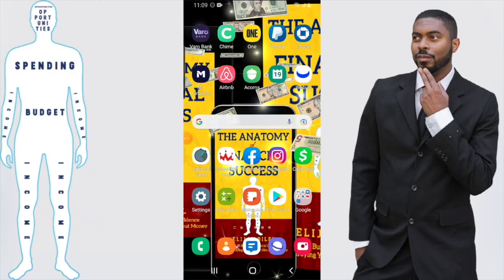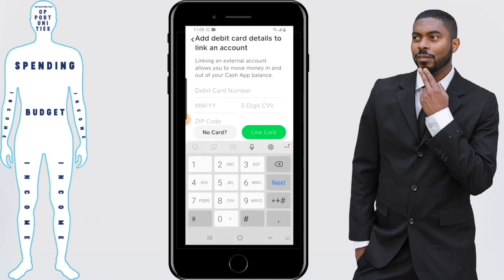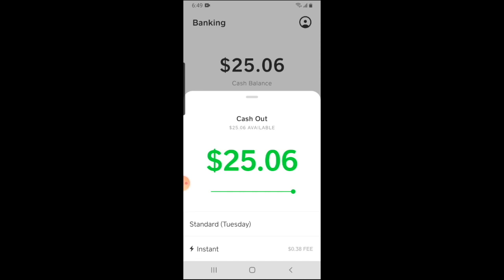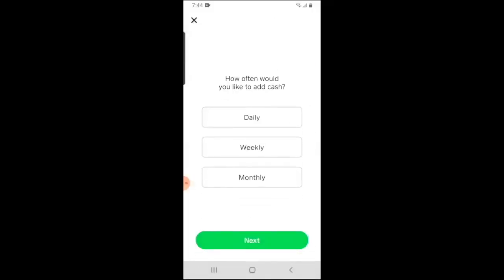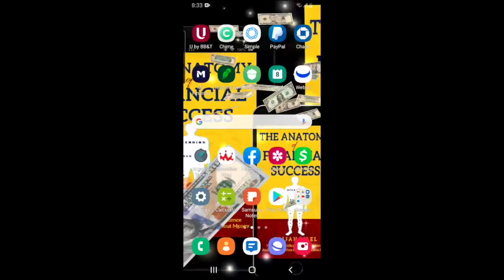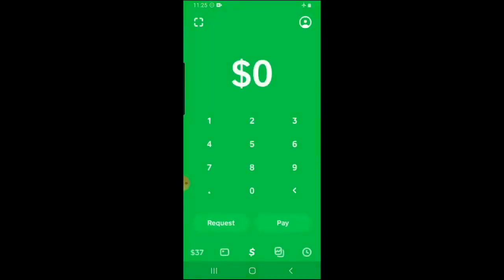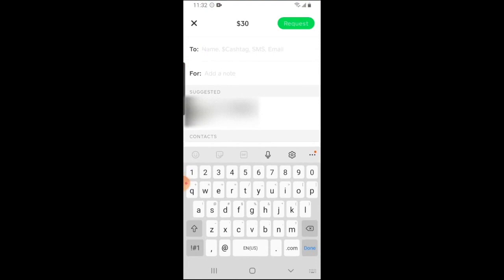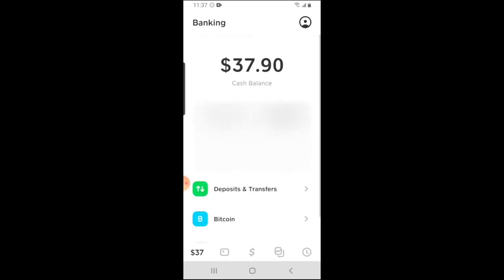All Ways To Transfer & Send Money On Cash App In 2026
Get my finance book, The Anatomy Of Financial Success! Available on E-book, Paperback, and Audiobook formats All Ways To Transfer & Send Money On Cash App In 2026. The Cash app has become very popular over the years. While the process of how to sign up & get a cash app debt card is the same, what you see inside the app itself has changed. That's why in this video, i'll be showing you All Ways To Transfer & Send Money On Cash App In 2026.  I will also explain whether or not you have to have a bank account linked in order to use Cash app as well as the details surrounding the bank account in general. This video on the cash app has been produced by Financial Anatomy and done by Elijah Bilel

Link A Bank Account On cash app 0:00
How To Link A Debit Card To Cash App 3:26
Set Up Direct Deposit On Cash App 4:18
How To Transfer Money To A Debit Card On Cash App 6:29
How To Transfer Money From A Bank Account To Cash App 8:03
How To Set Up Regular Transfers From Your Cash App 10:20
How To Cash Out Your Cash App Balance On A Debit Card 11:37
Our Sponsor, The Anatomy Of Financial Success 13:36
How To Send Money To Someone On Cash App 14:52
How You Can Receive Money On Cash App 16:49
Outro 24:33